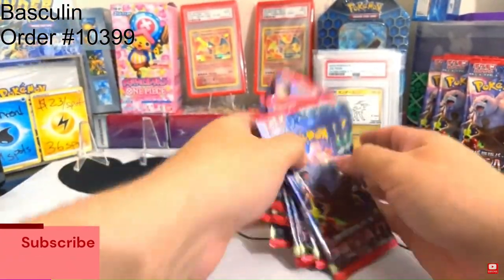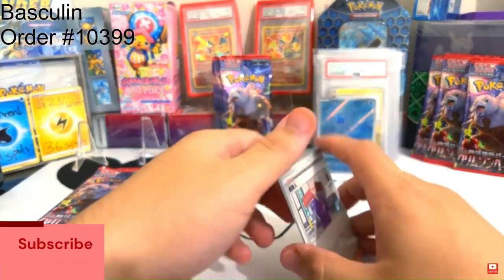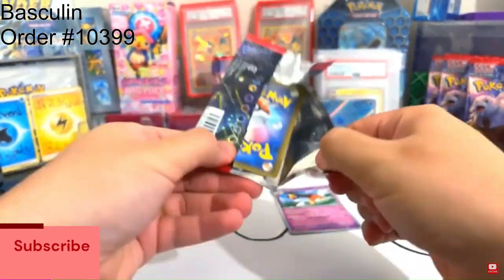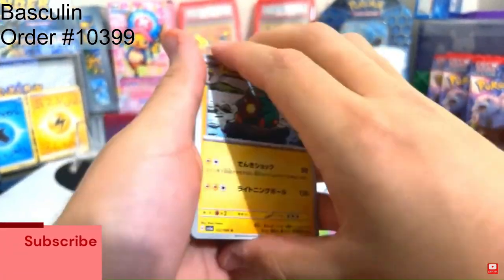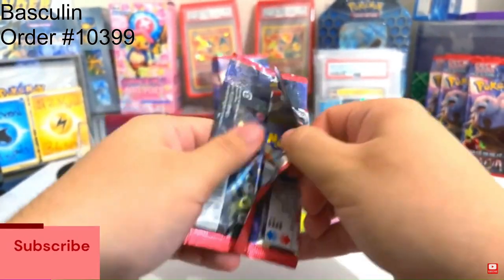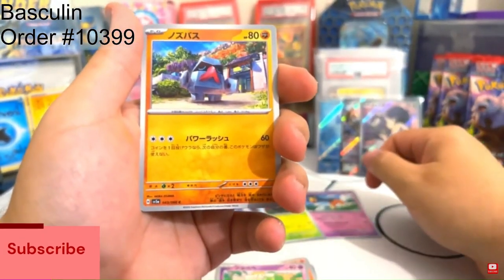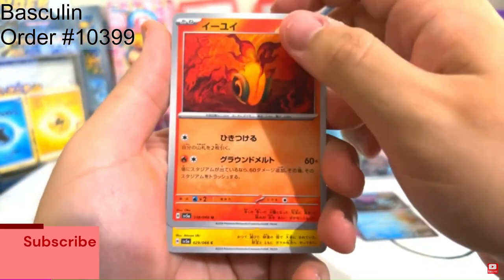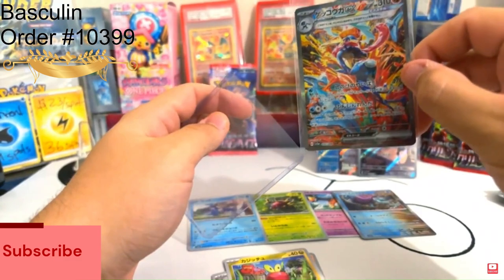The BEST Greninja Pulled Out of 10 Packs!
Our Recent Livestream we pulled this beautiful SAR Greninja ex from the new Japanese Crimson Haze set